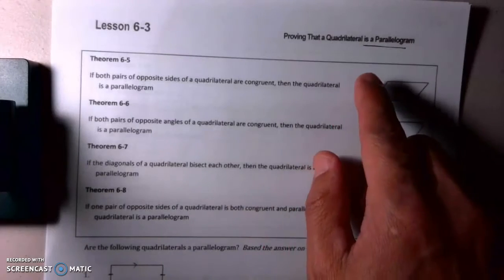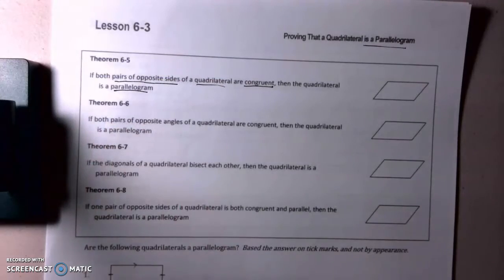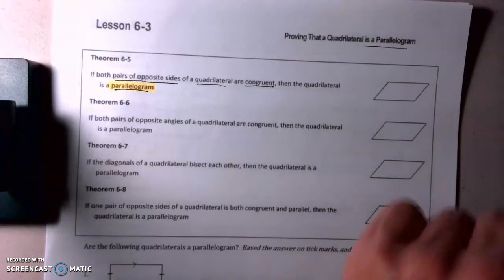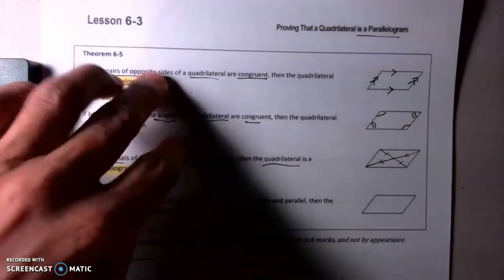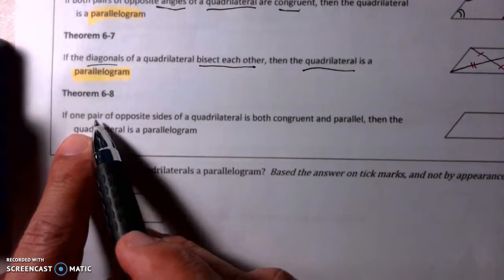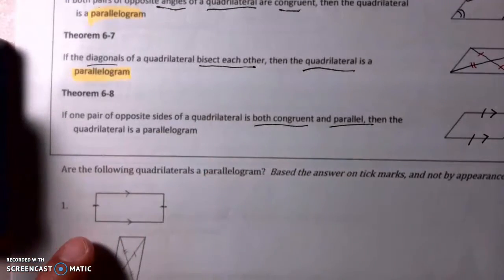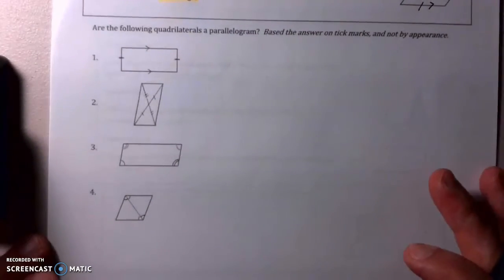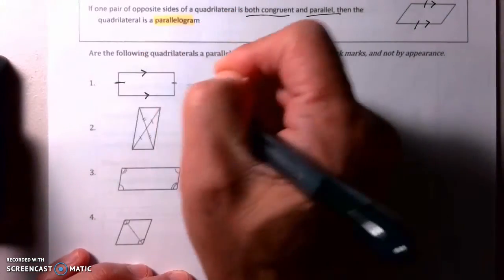Lesson 6 3 Notes